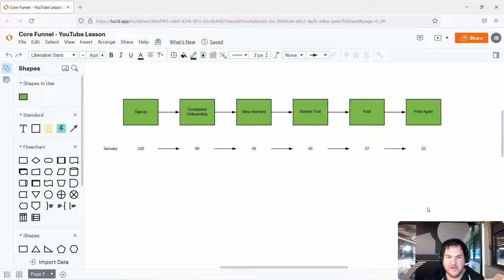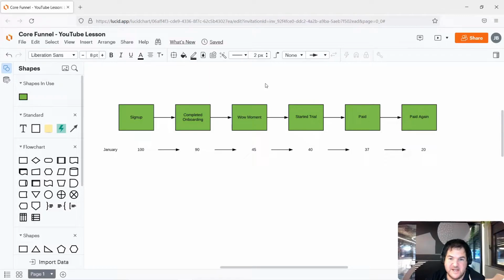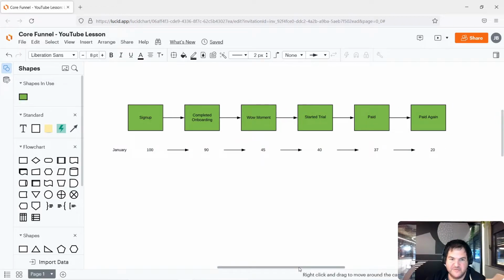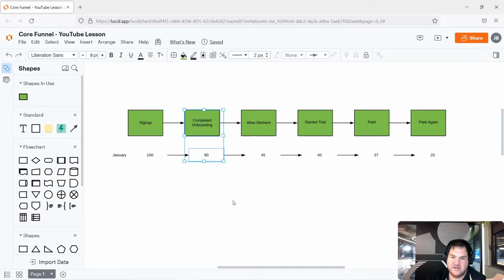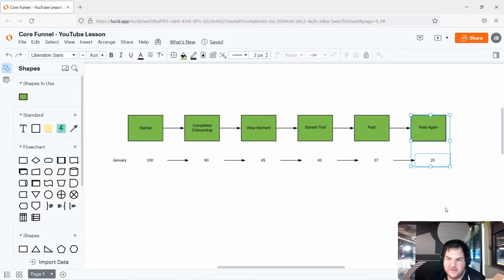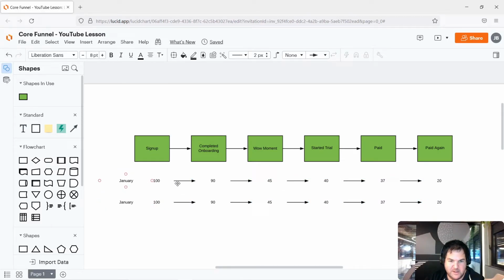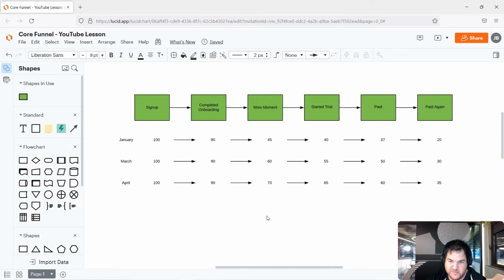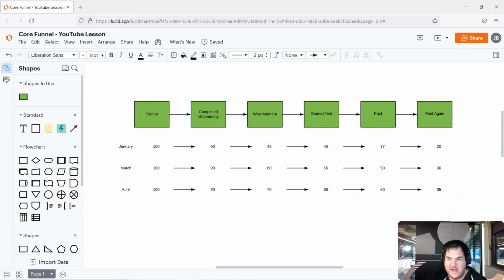The Core Funnel: A Powerful Product Analytics Concept For Early-Stage Startups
The core funnel is a concept I've used for years with my SaaS clients to help simplify their approach to analytics.

In this video you'll learn about the concept of the core funnel and how to use it to measure your SaaS application. The core funnel is a great way to understand if you've got product market fit, or retention issues.